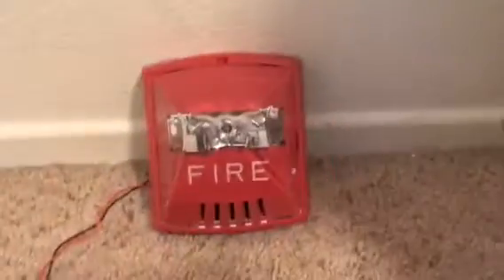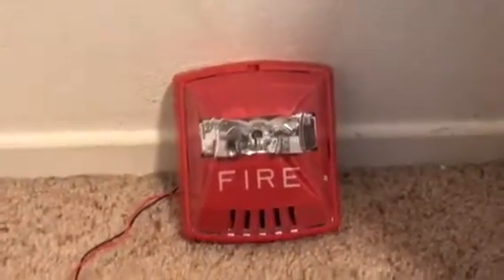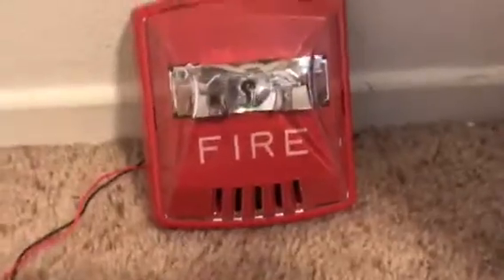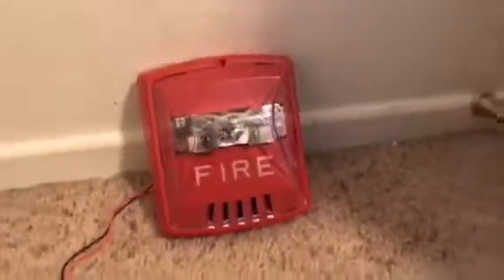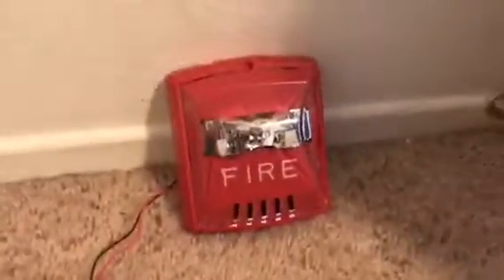Wheelock HSR Exceeder Test.